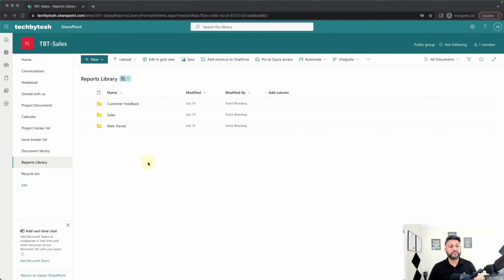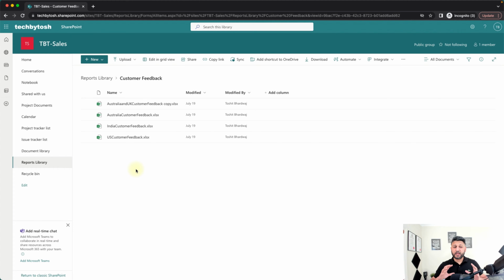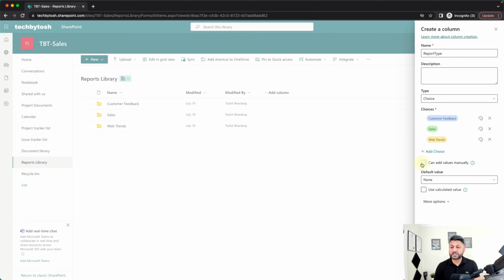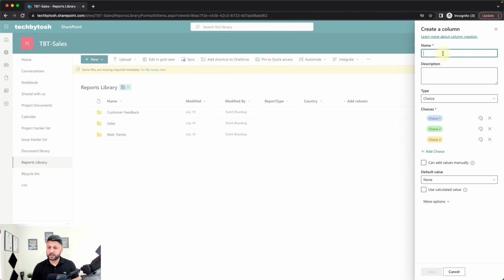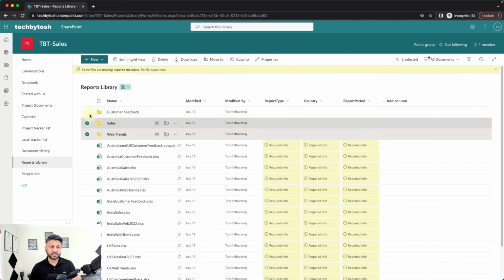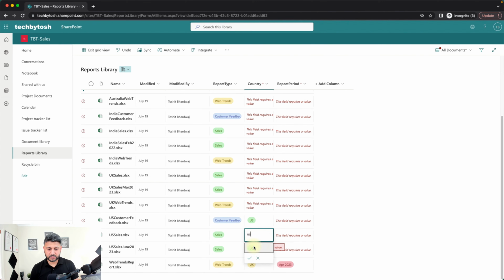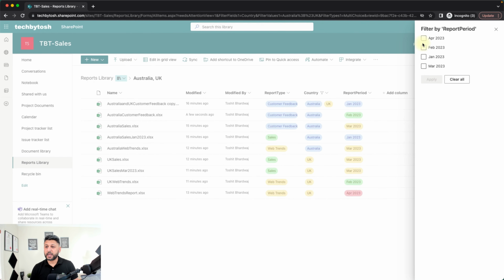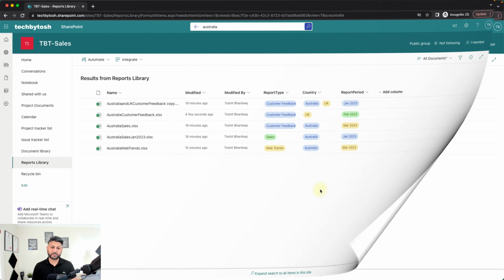Say Goodbye to Folders: Use SharePoint Metadata for Document Management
Learn about folder structure vs metadata columns in Sharepoint document library.
Are you facing the classic dilemma in SharePoint of choosing between organizing your content with folders or utilizing metadata columns? 📁🆚📄

In this insightful video, we delve deep into the SharePoint Document Library structure and compare best practices of two popular approaches: using folders and leveraging metadata columns. Whether you're a SharePoint newbie or an experienced user looking to optimize your document management strategy, this video has something valuable for you! 💼💡

📄 Metadata Columns in SharePoint Document Library:
Unleash the true power of metadata! Learn how to set up custom metadata columns to tag, filter, and sort documents dynamically. Say goodbye to endless subfolders and embrace the versatility and flexibility of metadata-driven organization.

0:00 Introduction
0:21 Folder Structure in a Document Library
02:04 Challenges using Folders in Document Library
05:15 Identify & Create Metadata Columns in Document Library
13:48 Move Documents out of Folders
16:06 Assigning Metadata to Documents
22:16 Filter & Find Documents Using Metadata Columns
26:50 Summary

▬▬▬▬▬▬  🔥🔥 VIDEO CREATION PRODUCTS I USE 🔥🔥 ▬▬▬▬▬▬
LogiTech 4K Camera
Shure Microphone
Elgato Key Lights
Elgato Mic Arm